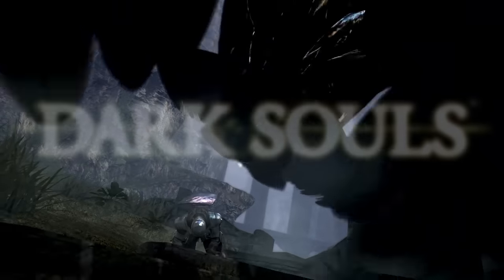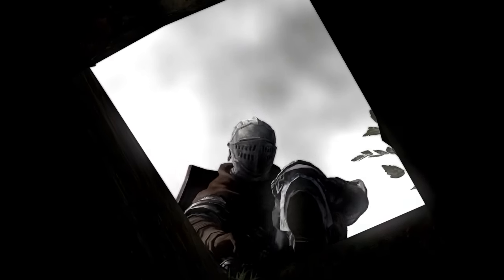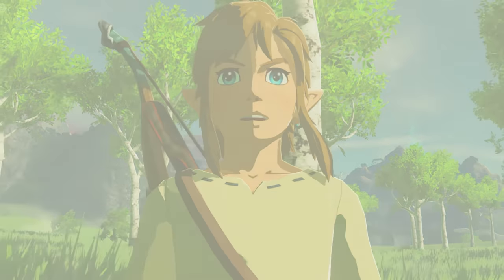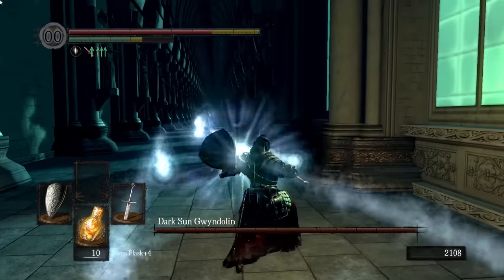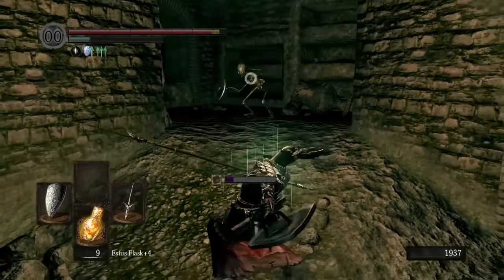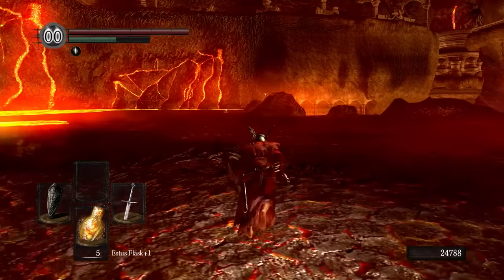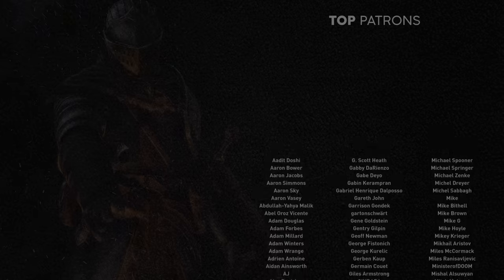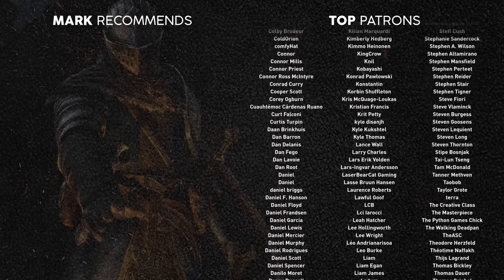The World Design of Dark Souls | Boss Keys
The world of Dark Souls is a sprawling, branching, interconnected maze-like masterpiece. In this special, mid-season, spin-off episode of Boss Keys, I break down the world of Lordran and discuss the advantages and challenges of making non-linear worlds.

=== Chapters ===

00:00 - Intro
01:29 - The five acts
03:35 - Breaking the order
06:11 - Interconnectivity
07:52 - The experience of exploring
09:46 - Giving players direction
12:32 - Fast travel
14:38 - Balancing baddies
15:59 - Local level design
18:57 - Conclusion
20:50 - Patreon credits

=== Games Shown ===

Dark Souls (From Software, 2011)
Metroid Prime 2: Echoes (Retro Studios, 2004)
The Legend of Zelda: Skyward Sword (Nintendo, 2011)
The Legend of Zelda: Breath of the Wild (Nintendo, 2017)
The Legend of Zelda: A Link to the Past (Nintendo, 1991)
Metroid (Nintendo, 1986)
The Legend of Zelda (Nintendo, 1986)
Resident Evil (Capcom, 2002)
Dark Souls III (From Software, 2016)
Horizon Zero Dawn (Guerrilla Games, 2017)
Hollow Knight (Team Cherry, 2017)
Uncharted: The Lost Legacy (Naughty Dog, 2017)
Dark Souls II (From Software, 2014)
Bloodborne (From Software, 2015)
Sekiro: Shadows Die Twice (FromSoftware, 2019)

=== Credits ===

Firelink Shrine (Dark Souls)
What True Self - Feels Bogus, Let’s Watch Jason X (Chris Zabriskie)
Out of the Skies, Under the Earth (Chris Zabriskie)
Is That You or Are You You (Chris Zabriskie)
Souls of Fire (Dark Souls)

=== Subtitles ===